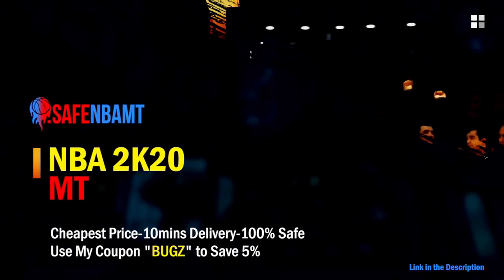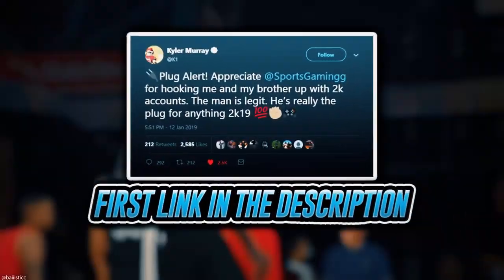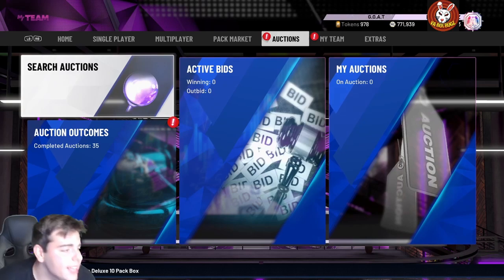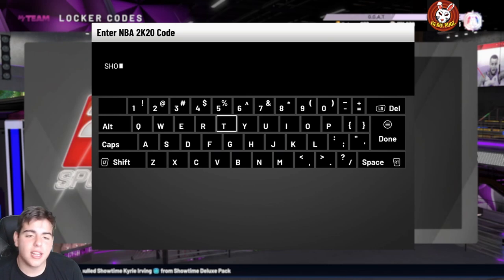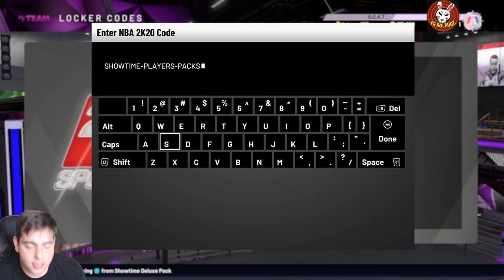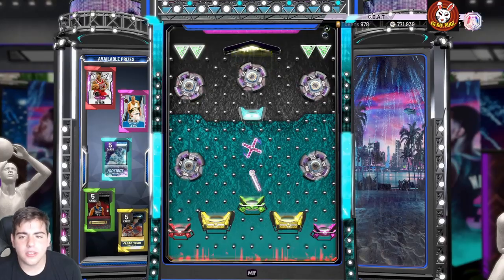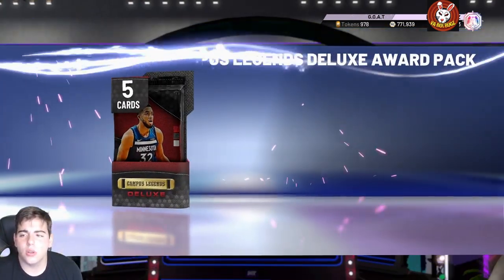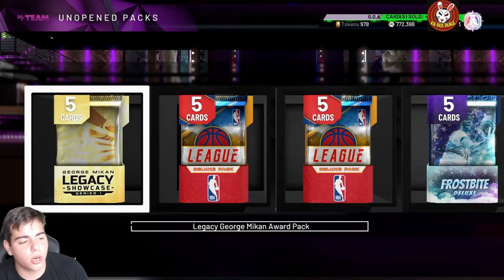INSANE NEW LOCKER CODE! DO THIS RIGHT NOW FOR FREE PINK DIAMONDS AND PACKS! | NBA 2K20 MY TEAM